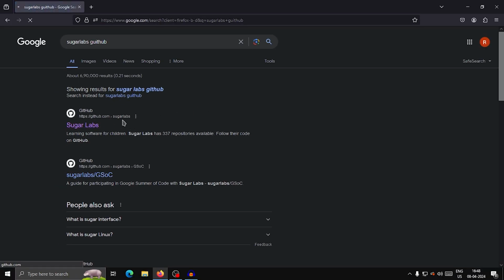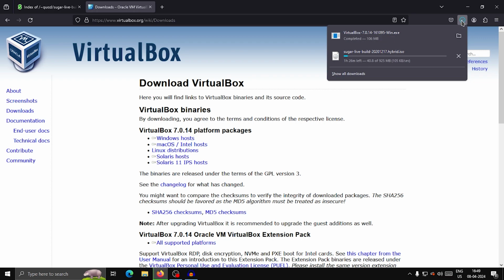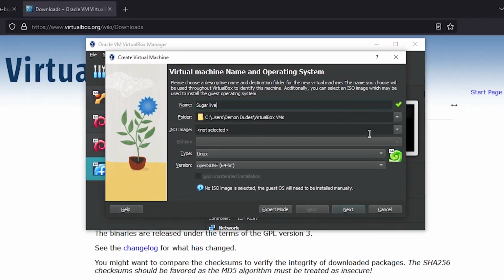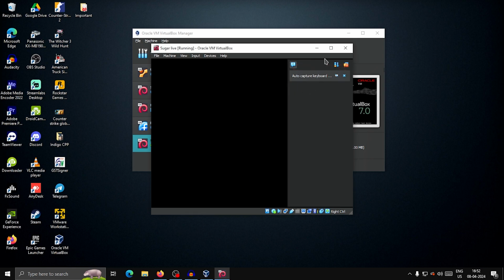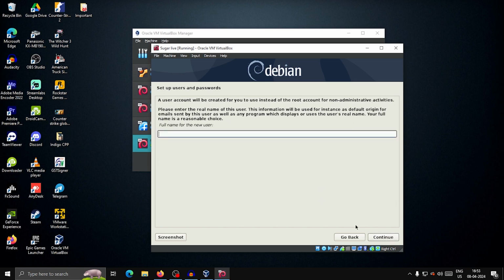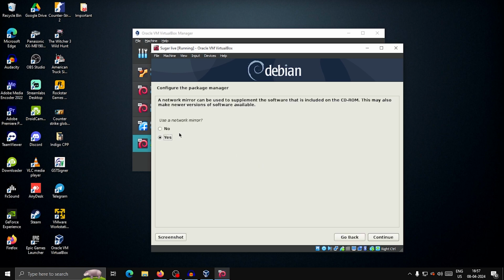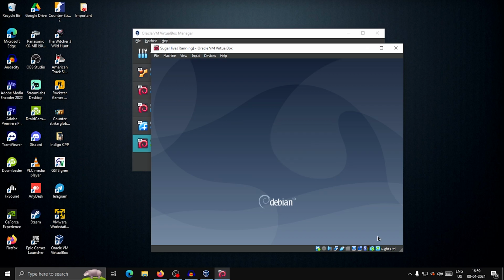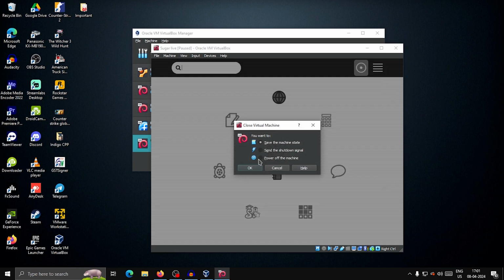Setup development env for Sugar Labs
Hello everyone, This will help you in setting up development environment using Sugar live build. We are going to setup sugar in VirtualBox.
Sugar is an activity-focused, free/libre open-source software learning platform for children.

Increase screen size of Sugar VM: Video coming soon.

Timestamp:
0:00 Intro
0:06 Download Sugar iso
0:48 Install virtualbox
2:09 Create VM
3:20 Install sugar
7:03 Sugar interface